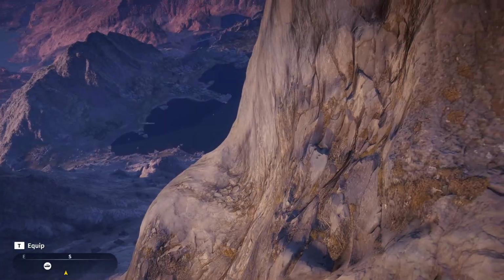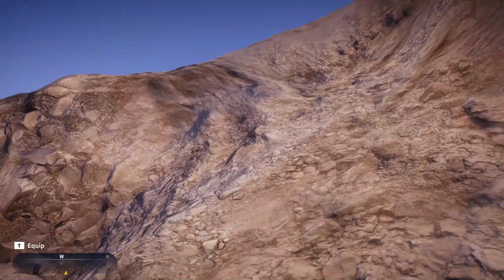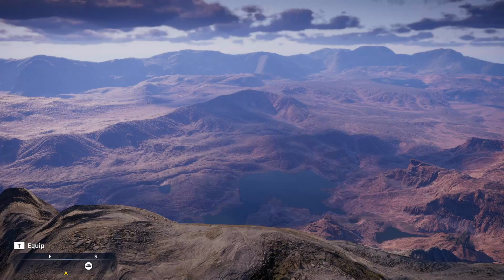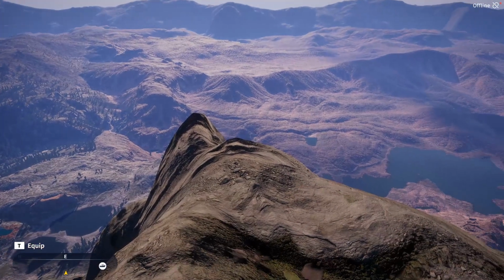Call of the Wild The Angler / Highest point in Golden Ridge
Just found another achievement I need to do so let's get it done ! Get your Sherpa hired and a few lamas packed up !!